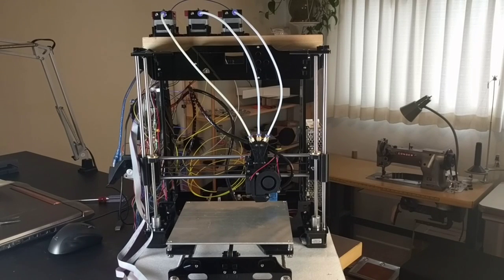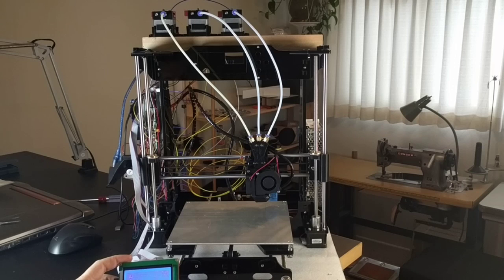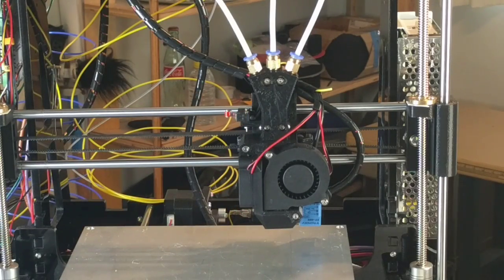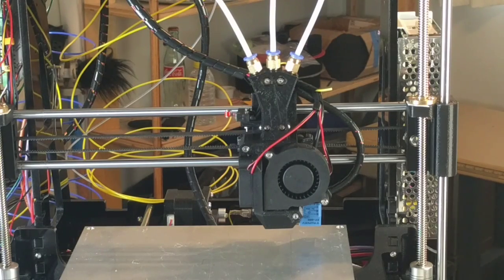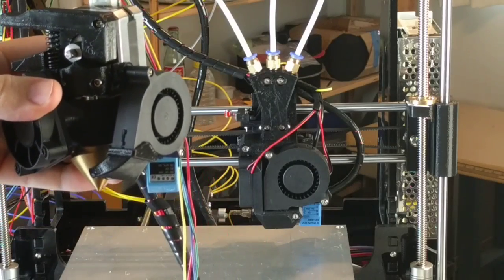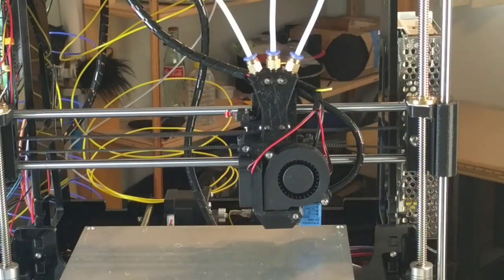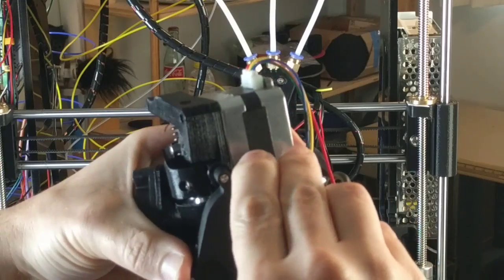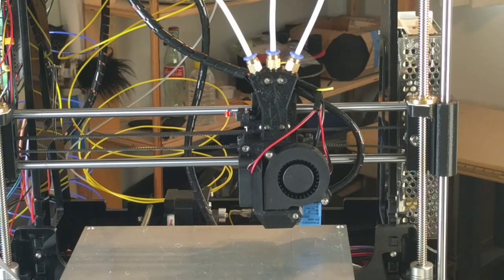Cheap Chinese 3D Printer Modifications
The printer I ordered was an Anet A8. A Tronxy 802M showed up. I will be posting a tutorial video (with part files for the 3D printed pieces, and links to the various hardware )once I have the thing fully working.